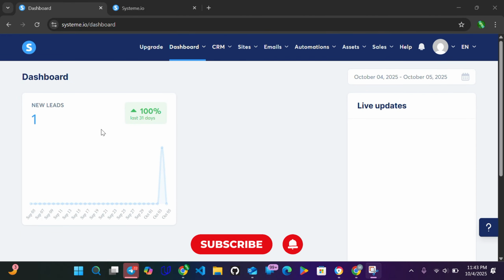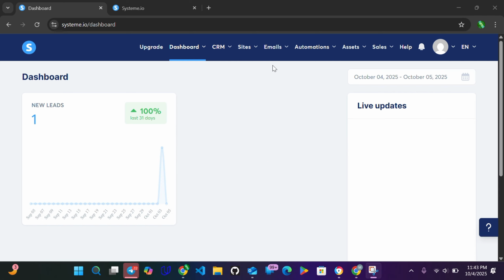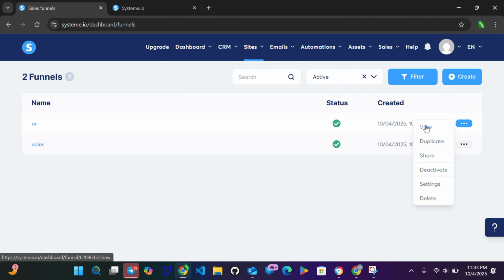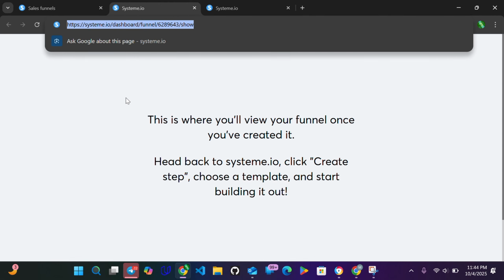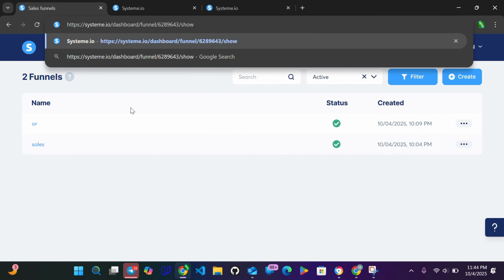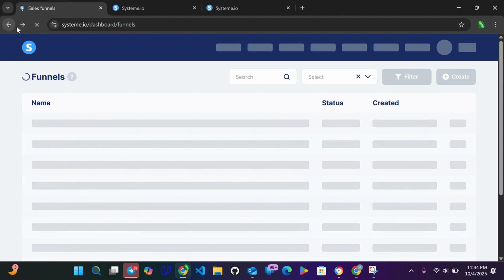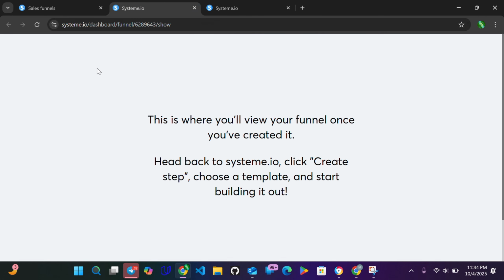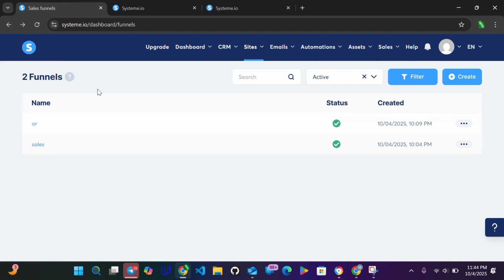How to integrate systeme.io with WordPress